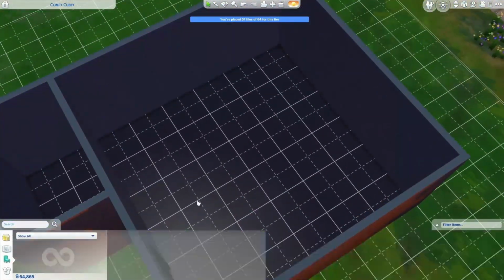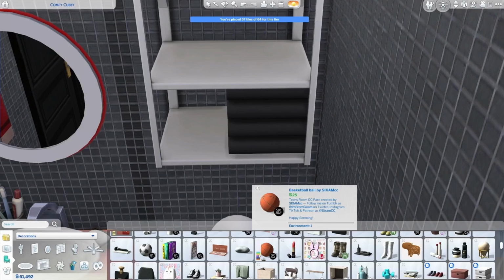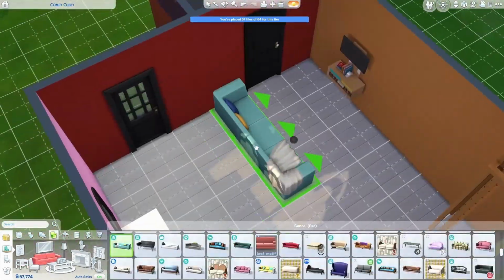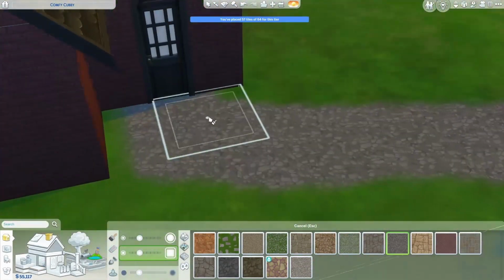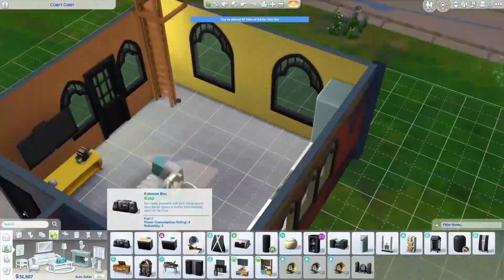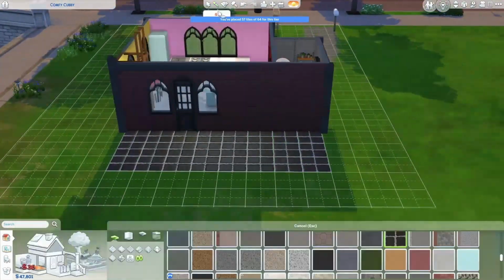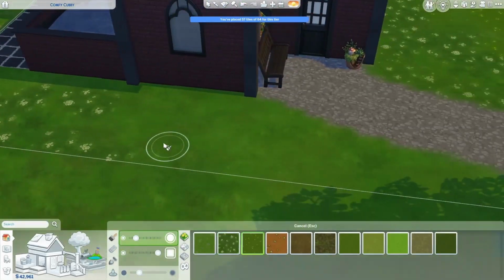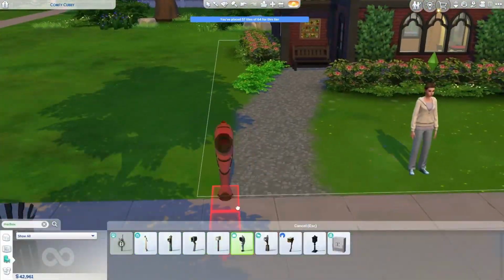Building An Aries Themed Sims 4 Tiny Home: Starting the Tiny Home Zodiac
Aries zodiac-themed tiny home in the Sims 4. not much more to say about it than that.